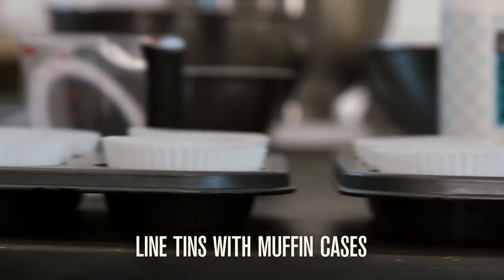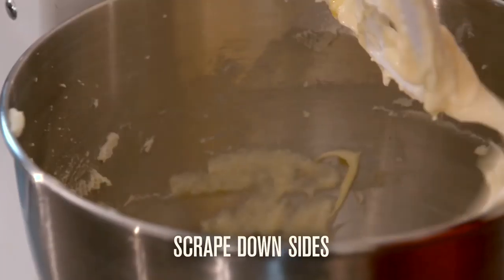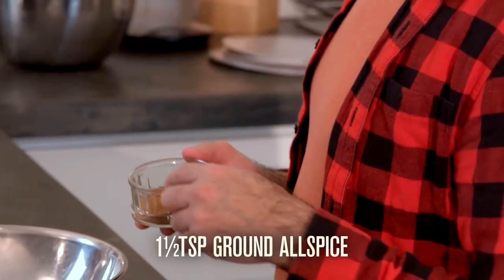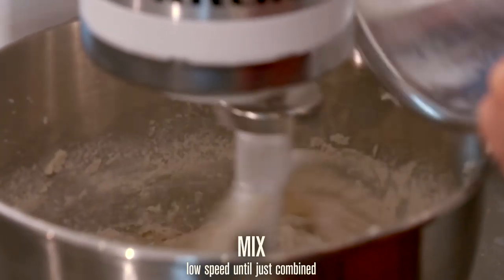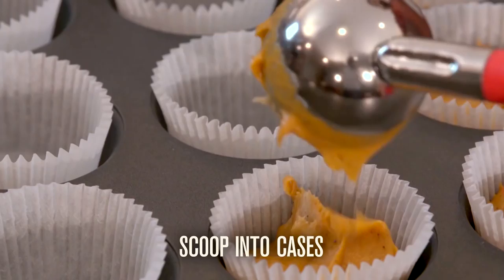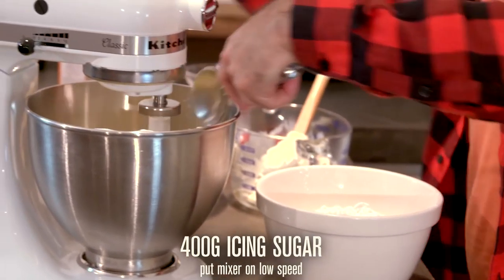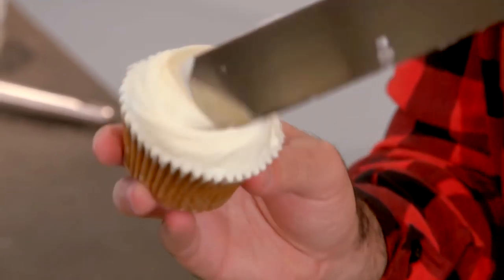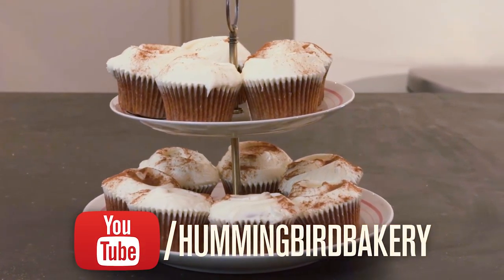Preview: Tomato Soup Cupcakes | The Hummingbird Bakery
I say tomay-toh and you say tomah-toh, either way, these Tomato Soup Cupcakes will surprise and delight!

This recipe is taken from our bestselling LIFE IS SWEET cookbook, your go-to American baking bible.

INGREDIENTS

For the cupcakes:
115g (4oz) unsalted butter, softened
285g (10oz) caster sugar
2 large eggs
270g (9½oz) plain flour
2 tsp baking powder
1 tsp bicarbonate of soda
1½ tsp ground allspice
1 tsp ground cinnamon
½ tsp ground cloves
60ml (2fl oz) water
295g (10½oz) tin condensed cream of tomato soup

For the frosting:
100g (3½oz) unsalted butter, softened
240g (8½oz) full-fat cream cheese, such as Philadelphia, cold
400g (14oz) icing sugar
Ground cinnamon, to sprinkle

Two 12-hole deep muffin tins and 18 paper muffin cases

BAKING TIPS
Need some baking advice? For all your baking questions and conundrums, check out our awesome blog and FAQs

BAKEWARE
Did you spot Hummingbird bakeware?

Happy baking! X